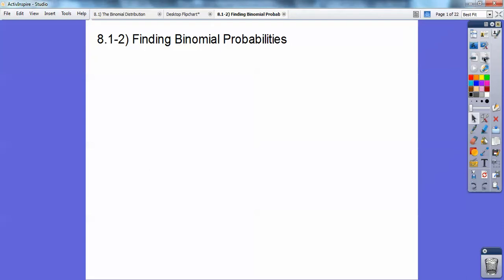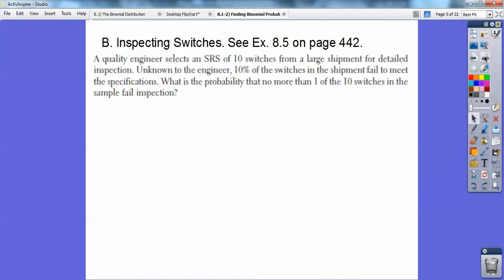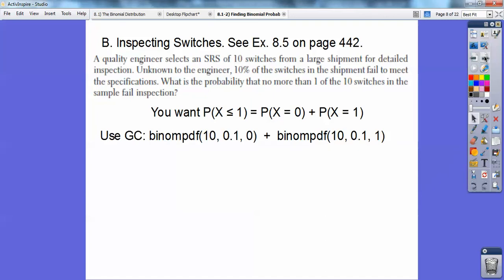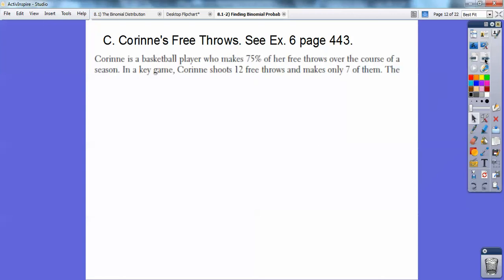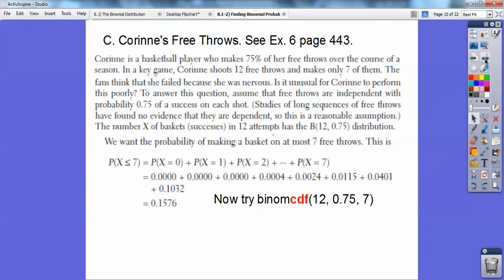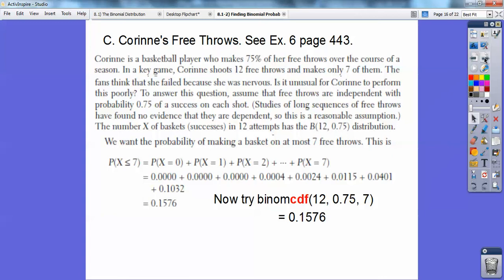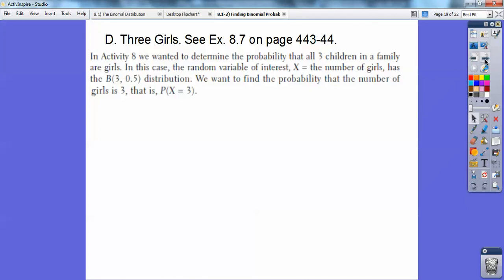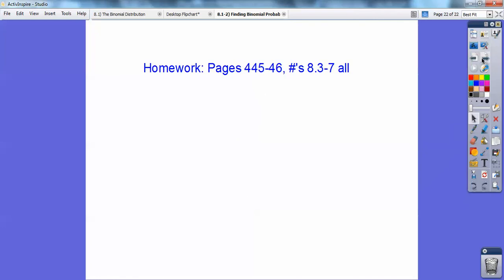Finding Binomial Probabilities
This is your SECOND of two videos to watch for Wednesday, April 3. Your homework is pages 441-46, #'s 8.1-8.7 all.